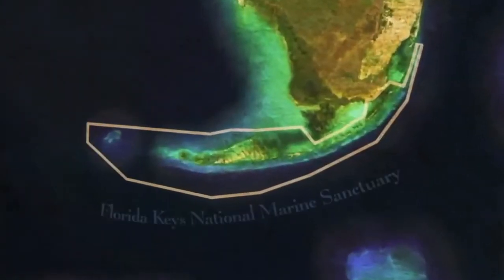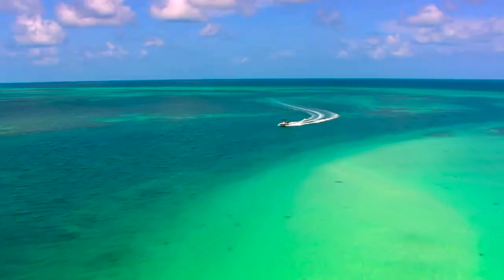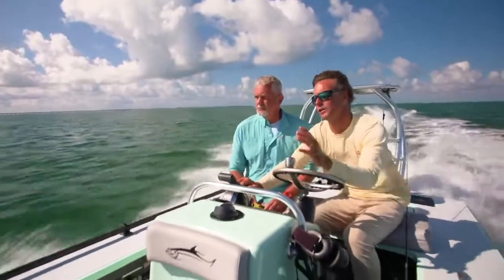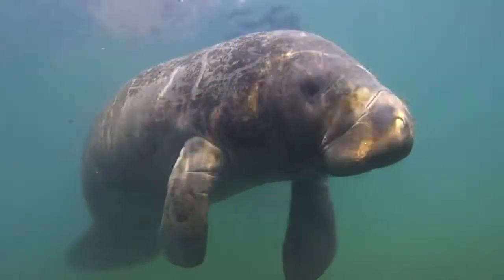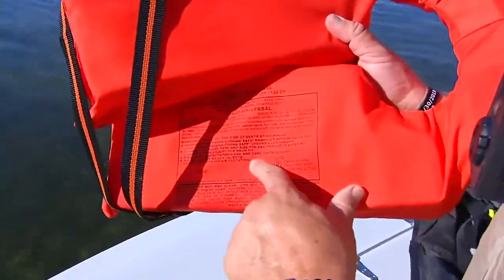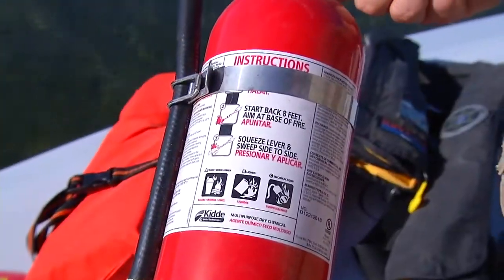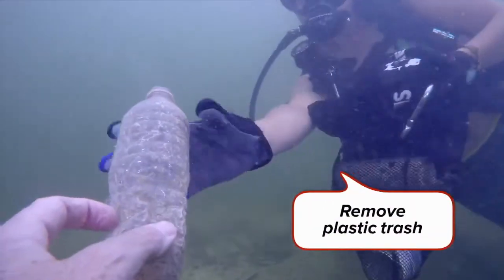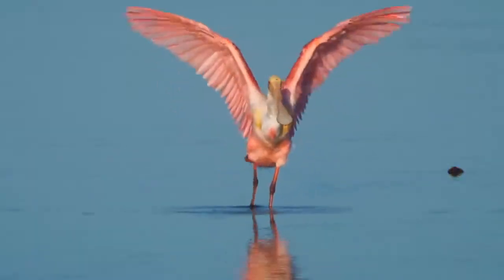Safe Florida Keys Recreational Boating Tips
Here's some easy tips for responsibly engaging with Florida Keys marine resources while enjoying recreational boating activities in the Florida Keys.